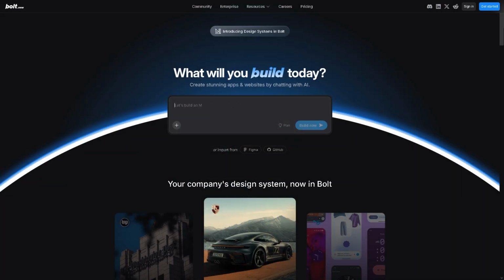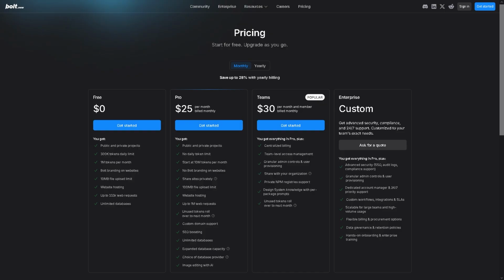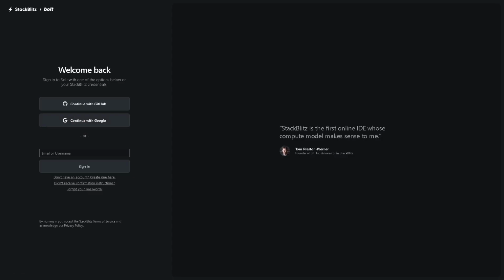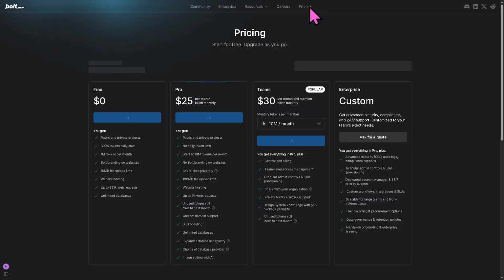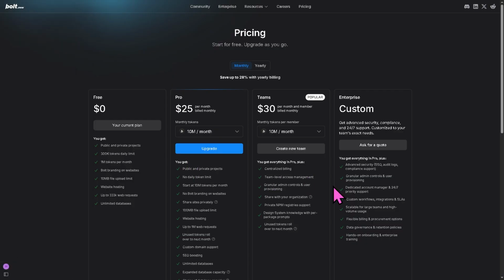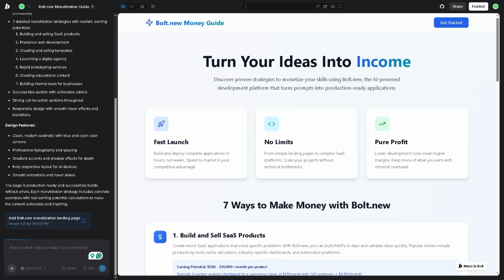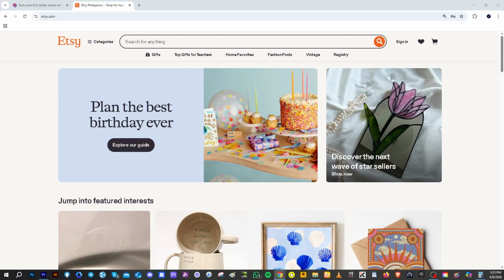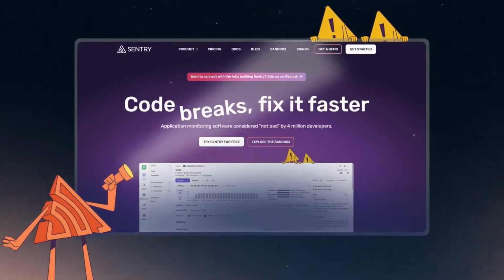How to Use Bolt.new to Make Money in 2026 (Full Guide)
In this tutorial, you will learn the exact process of using Bolt.new to generate income in 2026. This educational guide covers how to leverage the latest AI full-stack capabilities to build and monetize applications quickly.

Key topics covered in this video:
• Setting up your Bolt.new workspace for success.
• Creating high-demand web applications for clients.
• Automating your workflow to maximize profit margins.
• Exploring monetization strategies for AI-built tools.